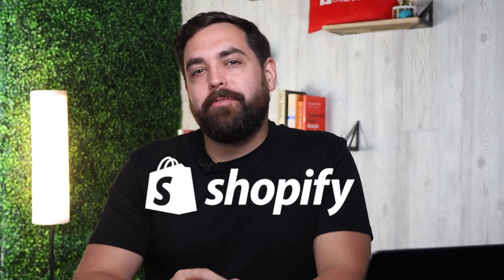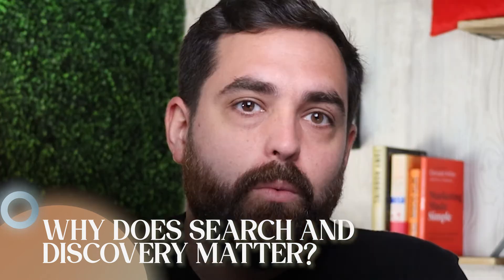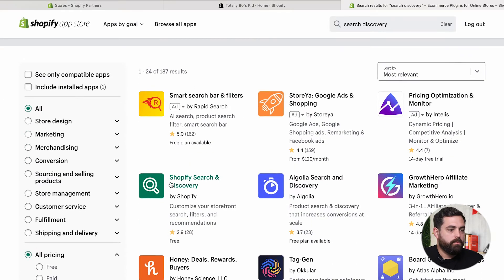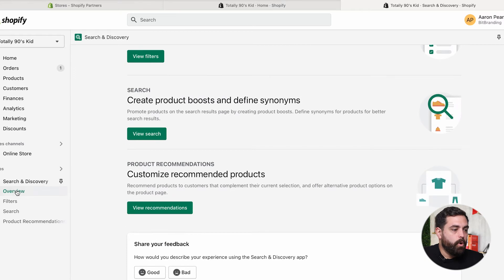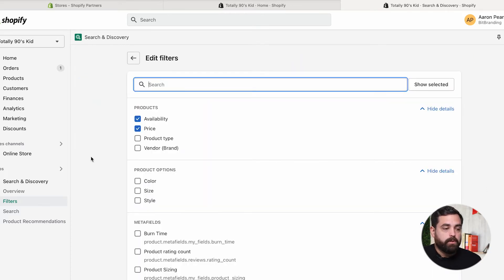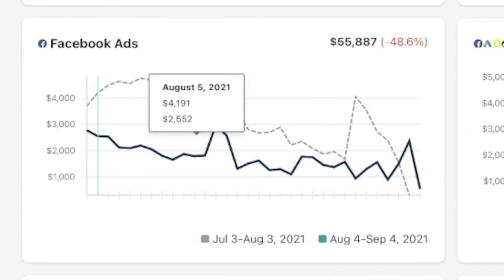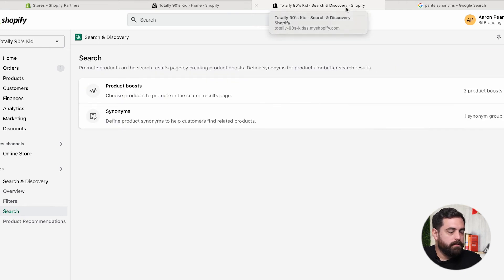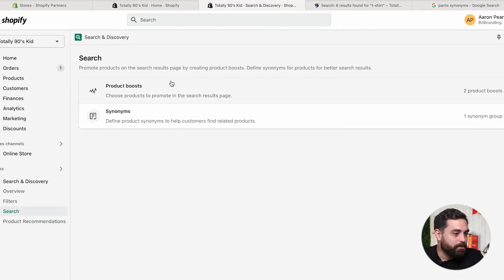How To Use New Shopify Search & Discovery App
Shopify just added a new Search & Discovery app that enhances the customer experience. In this video, I’m going to show you why it’s important to use this app, how to get it installed and the main 3 features; search, filters, and product recommendations.
00:00 Introduction
01:20 Shopify Search & Discovery
01:51 Why does search and discovery matter
02:38 Influence which products shoppers see first.
05:43 How to use Shopify Search and Discovey [Tutorial]